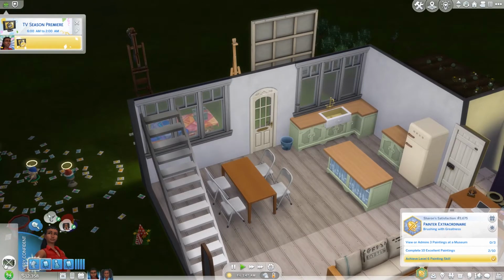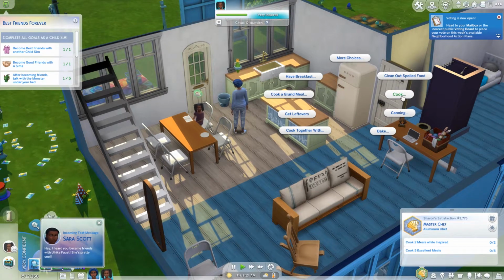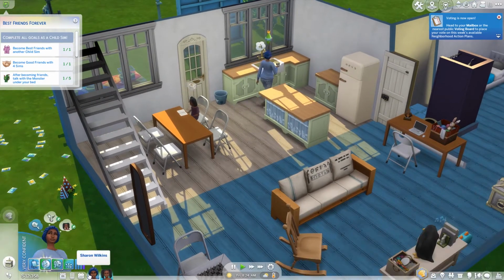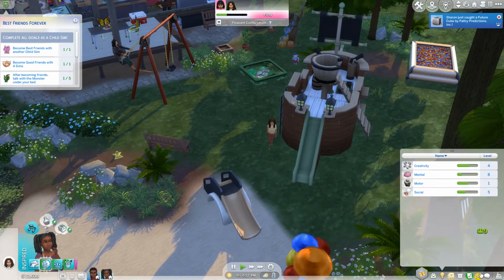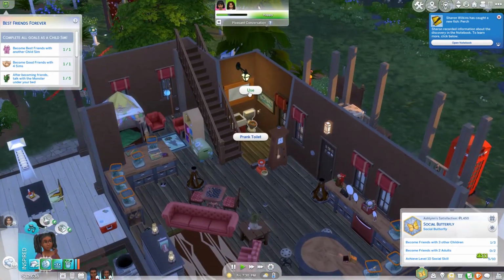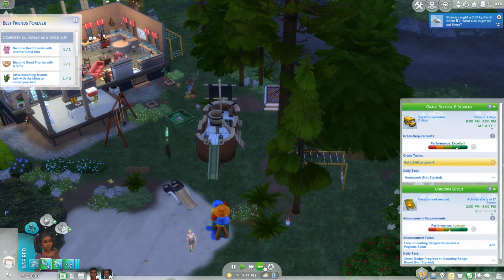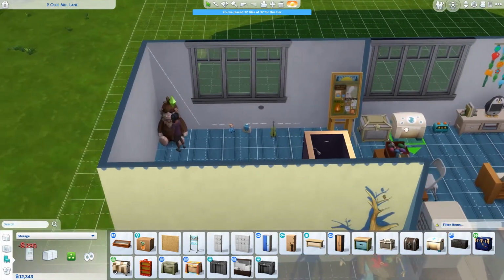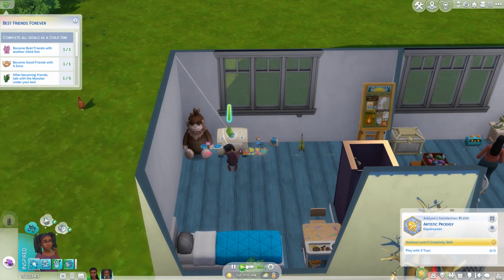Monster Under the Bed! Pt 7: Best Friends Forever Scenario (Sims 4 Rags to Riches)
Ashlynn finally has a monster under the bed, will she be able to befriend it? We then try to visit the park to make some friends. 😊

I do Let's Plays focusing on challenges and new content, News Videos, Tutorials and the occasional Speed Builds. I've been playing since Sims first launched in 2000 and enjoy sharing tips and strategies I've discovered about the game in my videos; that said there are tons of tips/strategies, so if you have some you enjoy using, please share them so we can all learn some more! 😊

If you have any questions or want to share your own Sims game play with other supportive Simmers head over to my Facebook group, or my discord,